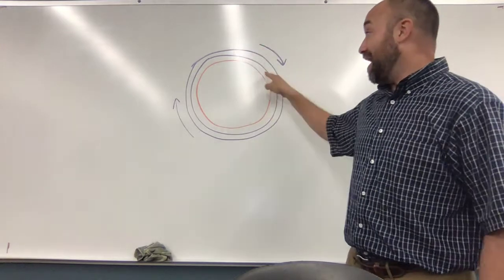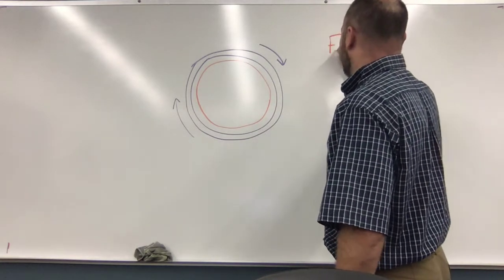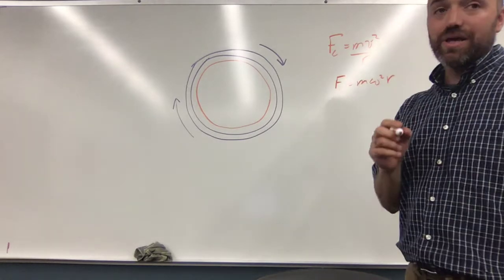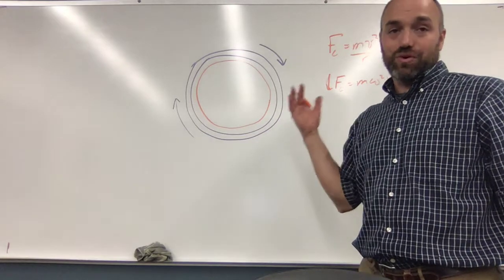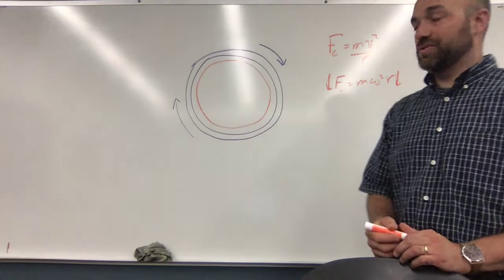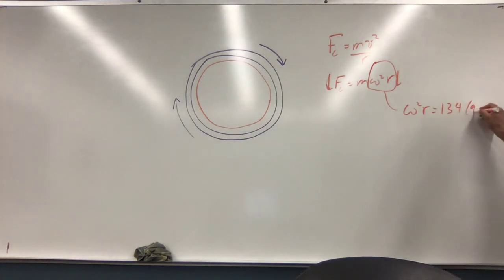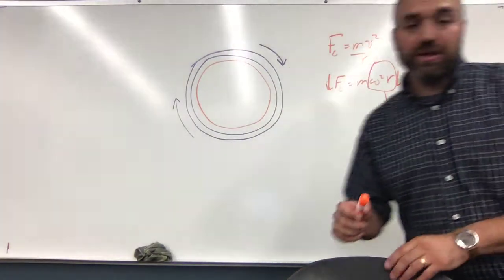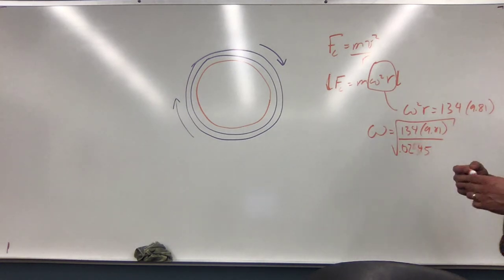HW 7 Pb 9 "Casting of molten metal is important in many industrial processes Centrifugal casting